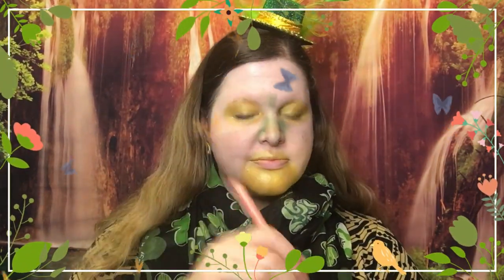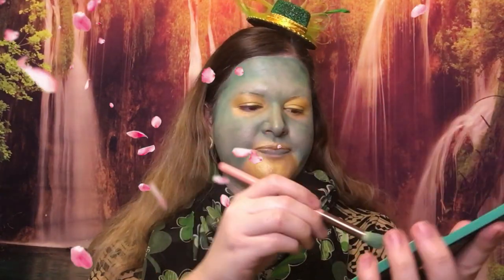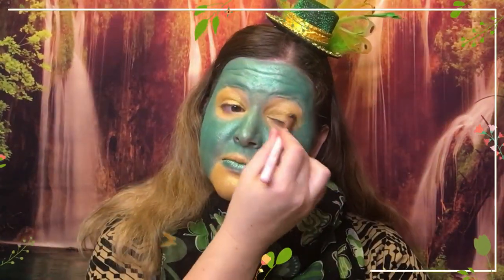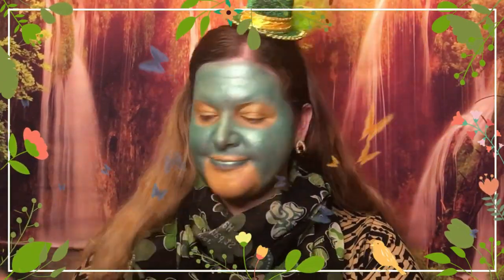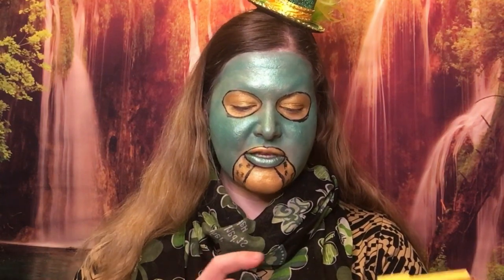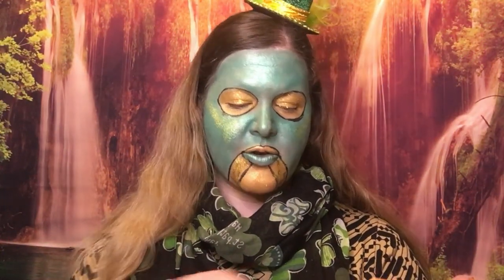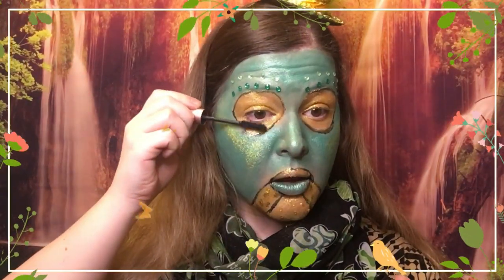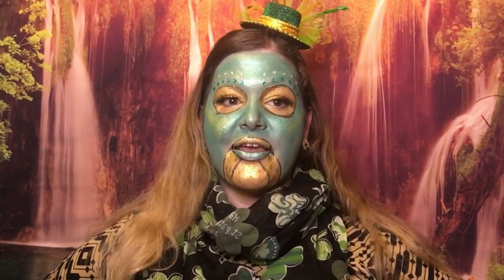Leprechaun Vomit Collaboration || St Patrick's Day Look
@activewow Ambassador
Whitening Teeth System
@sand_cloud Ambassador
@athiaskin Ambassador
Food Grade Hydrogen Peroxide Products
To save 15% use code: 21Shellysl
@abellaeyewear Ambassador
10% of profits every year will go towards making the world a better place for women everywhere.
Product Reviews
Influenster.com/shellyslaczka